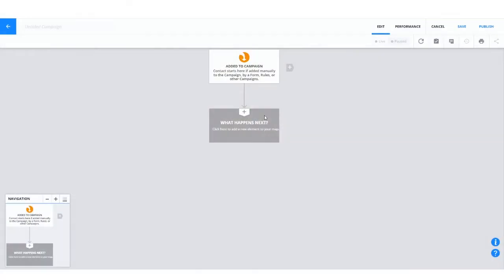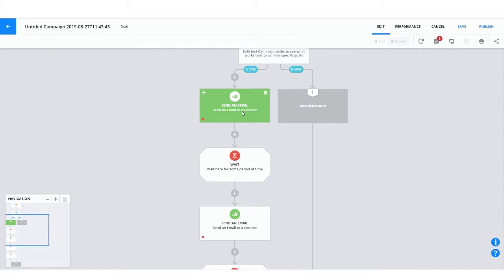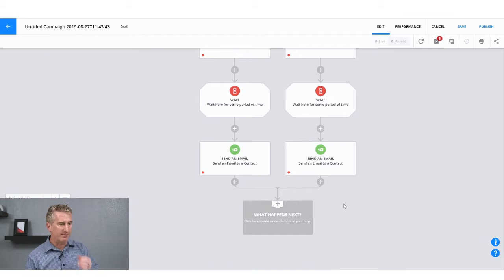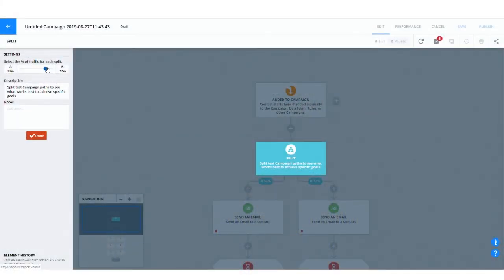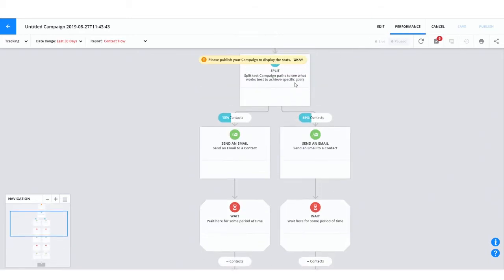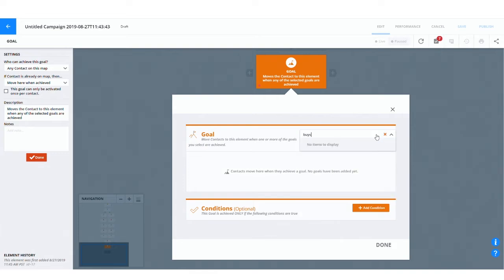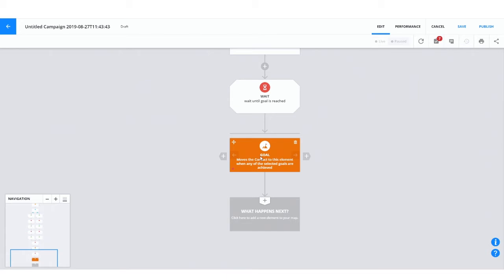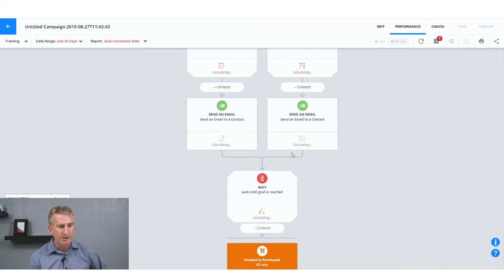Demo With The Founder | Split Testing in Campaigns